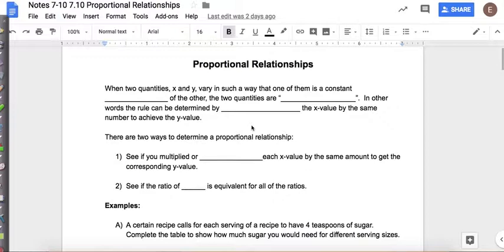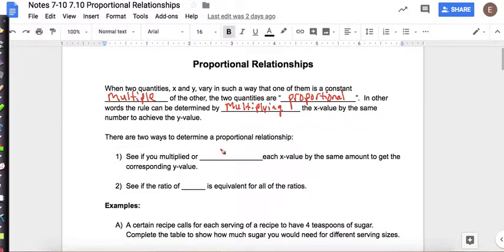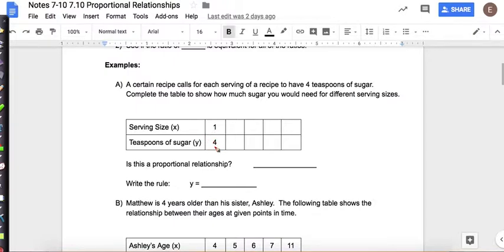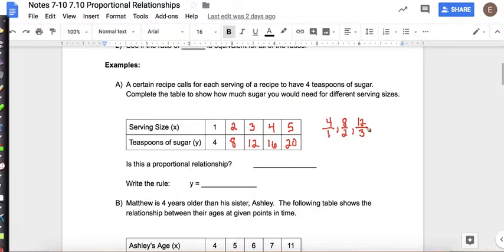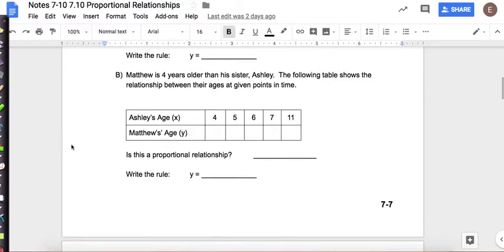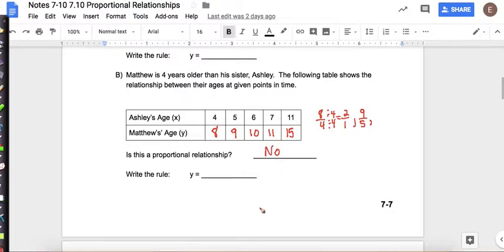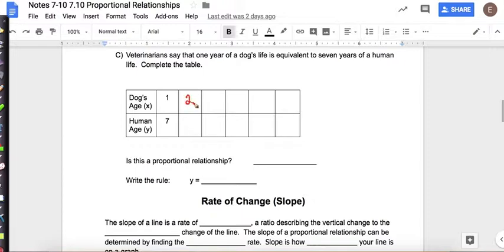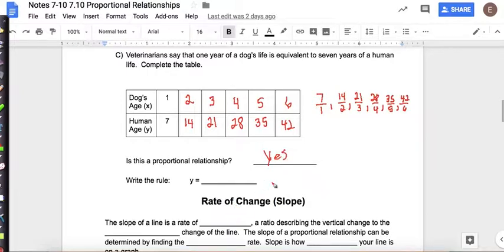Unit 7 Notes 7-8 Proportional Relationships